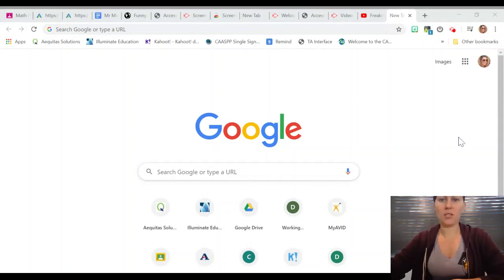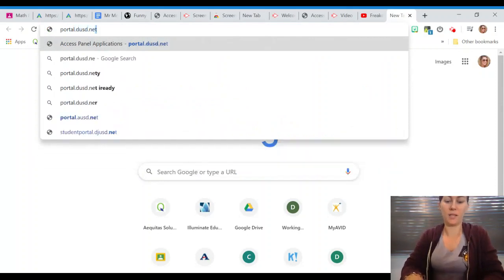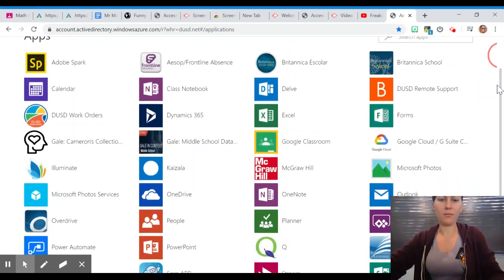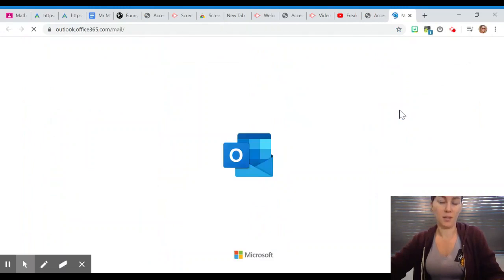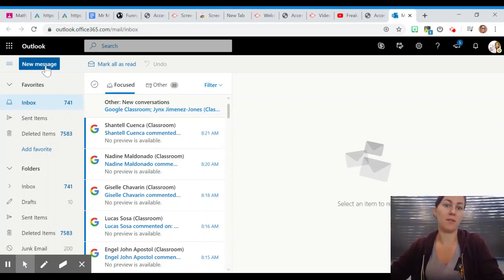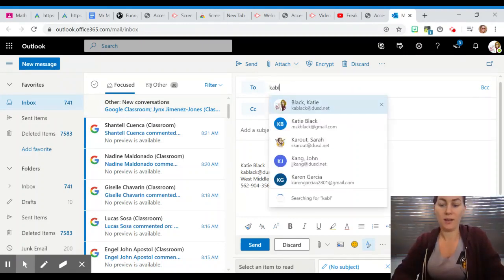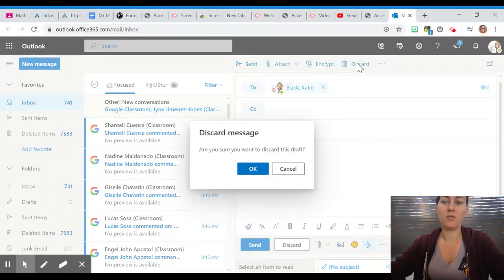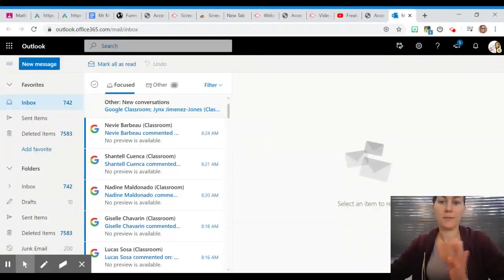How to Check Student Email!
Here's a video explaining how to check your student email account!